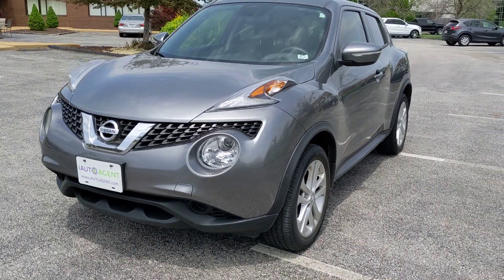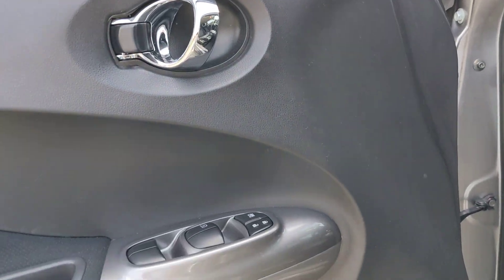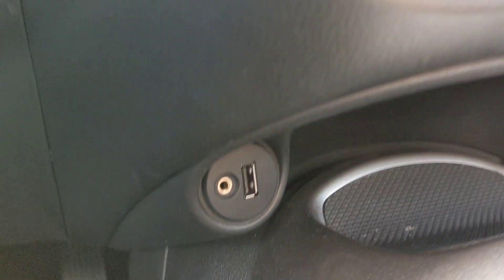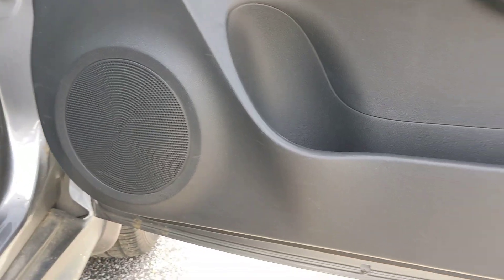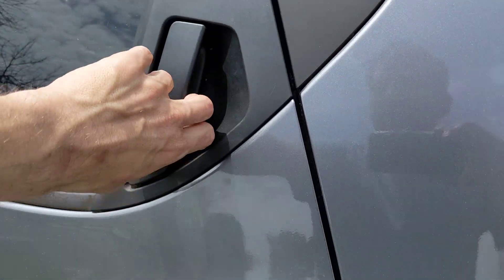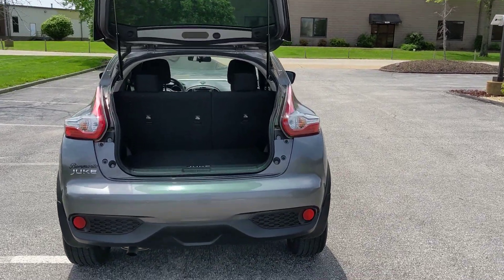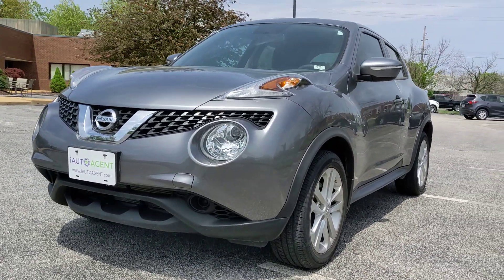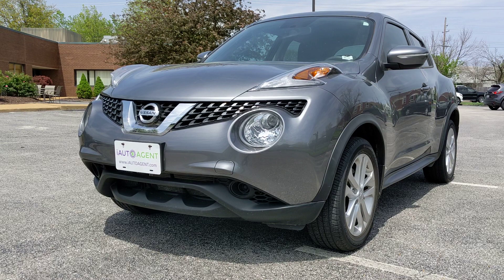2016 Nissan Juke S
2016 Nissan Juke S

30,888 Miles
One Owner
Front tires: 30%
Rear tires: 30%
Interior: 9.8/10
Exterior: 9.8/10

Here is the police station address where we will show the Juke to you: 690 Chesterfield Parkway West Chesterfield, MO 63017.  All Vehicles are cleaned and sanitized before Showing and Delivery for your safety.